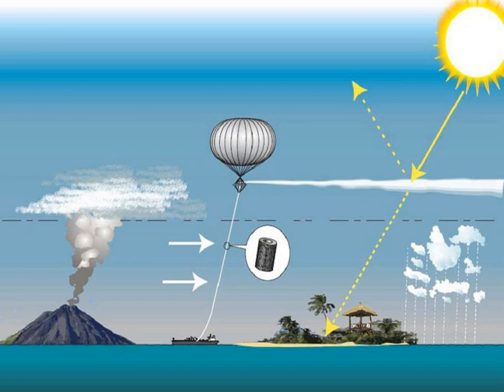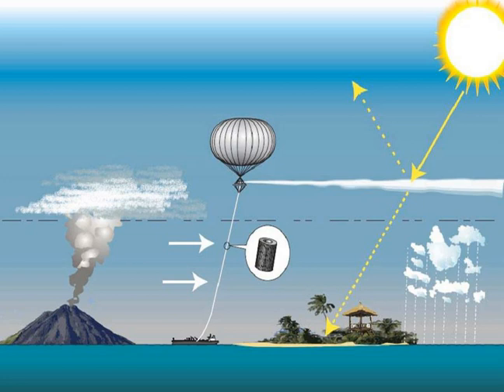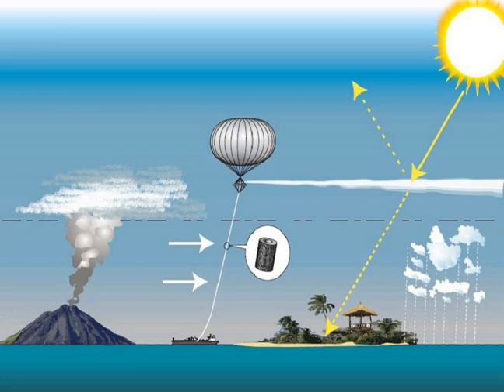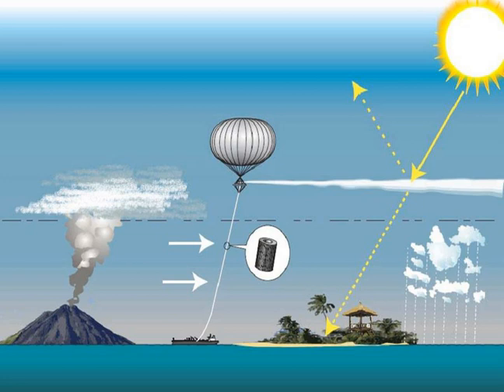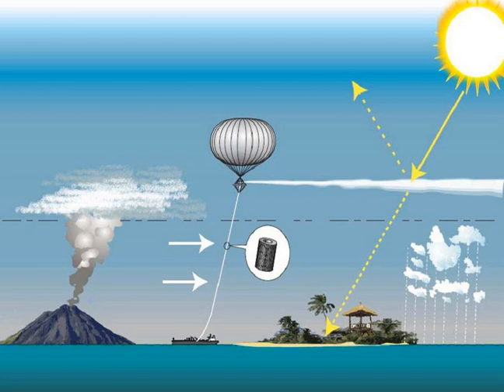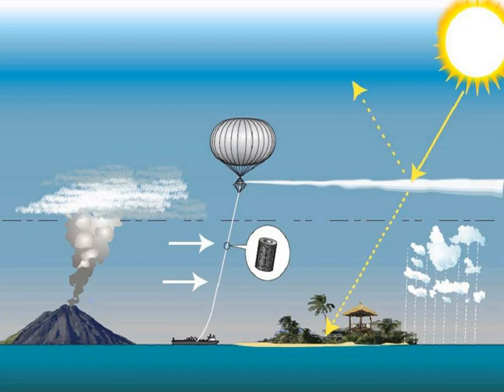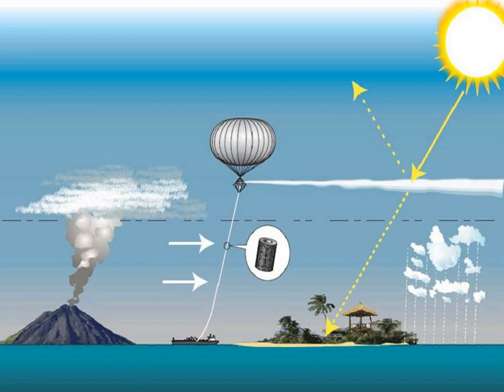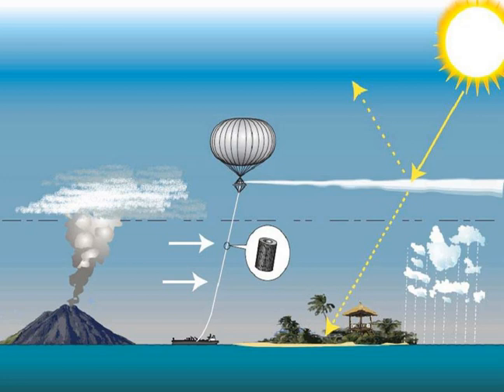Stratospheric aerosol injection (climate engineering) | Wikipedia audio article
00:01:35 1 Arguments for the technique
00:03:41 2 Efficacy issues
00:05:40 3 Possible side effects
00:08:13 4 Aerosol formation
00:09:15 5 Methods
00:10:45 5.1 Material options
00:11:12 5.2 Injection system
00:12:06 6 Outdoors research
00:12:56 7 Governance
00:15:07 8 See also

- Socrates

SUMMARY
The ability of stratospheric sulfate aerosols to create a global dimming effect has made them a possible candidate for use in solar radiation management climate engineering projects to limit the effect and impact of climate change due to rising levels of greenhouse gases. Delivery of precursor sulfide gases such as sulfuric acid, hydrogen sulfide (H2S) or sulfur dioxide (SO2) by artillery, aircraft and balloons has been proposed.One study calculated the impact of injecting sulfate particles, or aerosols, every one to four years into the stratosphere in amounts equal to those lofted by the volcanic eruption of Mount Pinatubo in 1991, but did not address the many technical and political challenges involved in potential solar radiation management (SRM) efforts. If found to be economically, environmentally and technologically viable, such injections could provide a "grace period" of up to 20 years before major cutbacks in greenhouse gas emissions would be required, the study concludes.
It has been suggested that the direct delivery of precursors could be achieved using sulfide gases such as dimethyl sulfide, sulfur dioxide (SO2), carbonyl sulfide, or hydrogen sulfide (H2S). These compounds would be delivered using artillery, aircraft (such as the high-flying F-15C) or balloons, and result in the formation of compounds with the sulfate anion SO42−.According to estimates, "one kilogram of well placed sulfur in the stratosphere would roughly offset the warming effect of several hundred thousand kilograms of carbon dioxide."